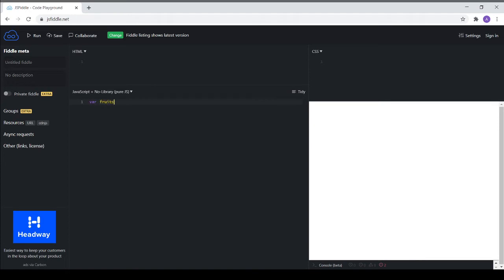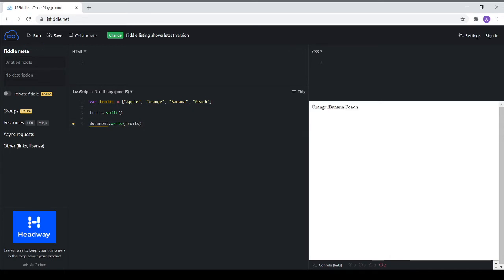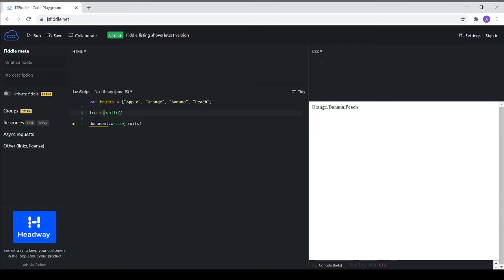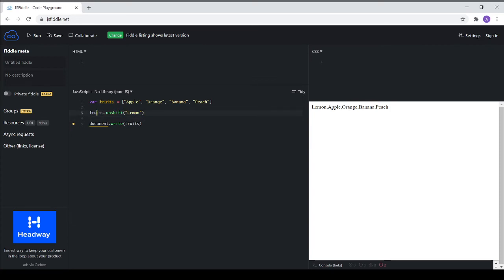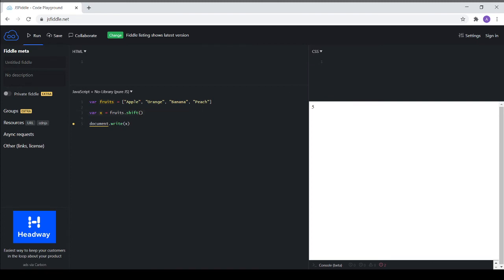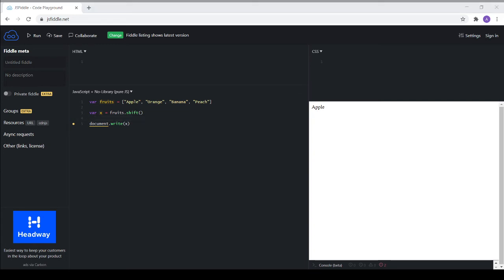Easiest Series For Learning Javascript - (Javascript Tutorials)[ Video 22] - Shift And Unshift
In this video, we learn about shift and unshift operators in javascript.